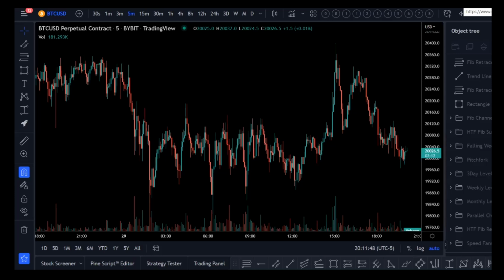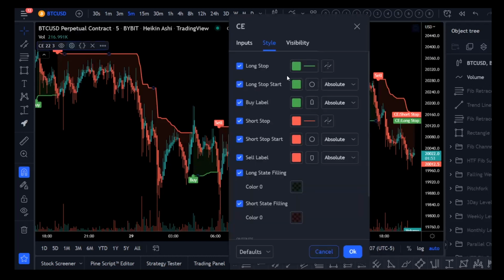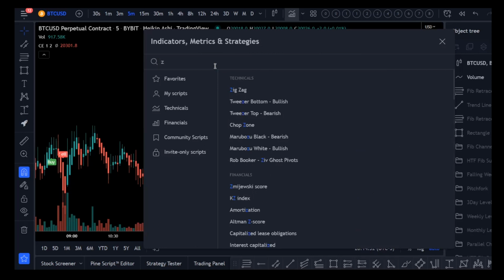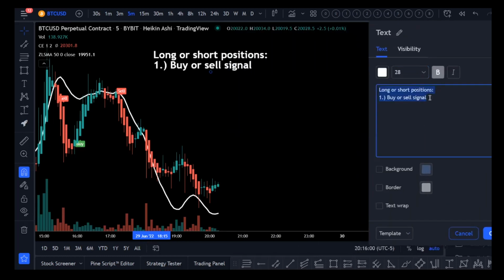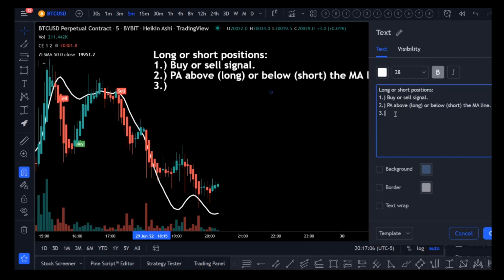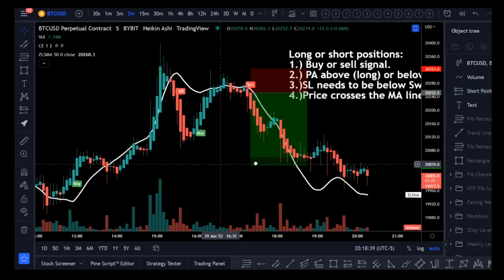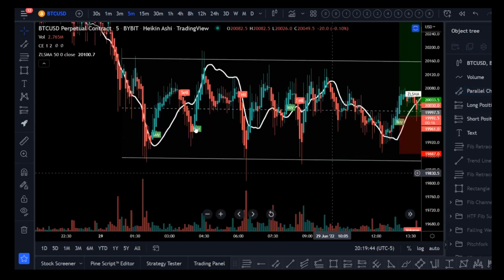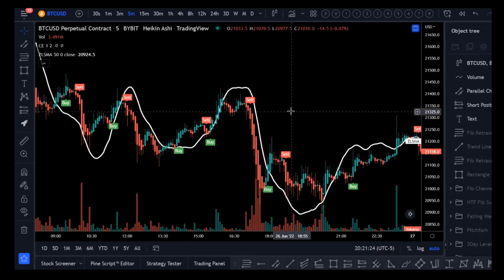BEST TradingView Indicator for SCALPING gets 93.4% WIN RATE [SCALPING TRADING STRATEGY]